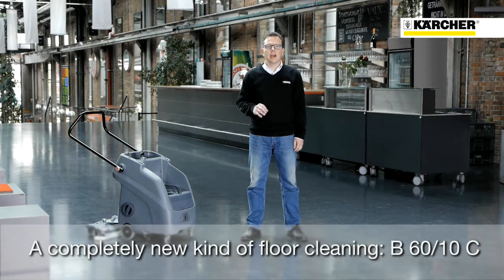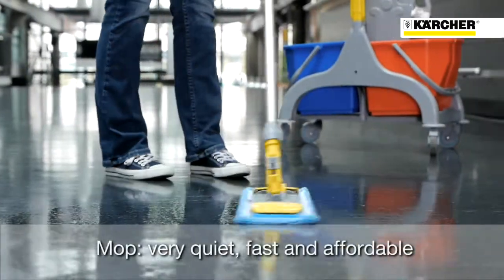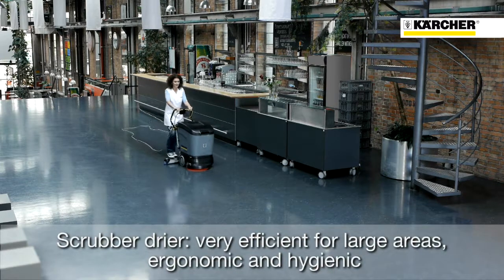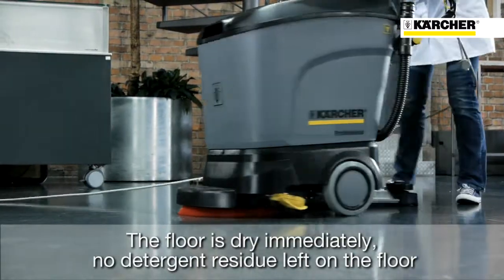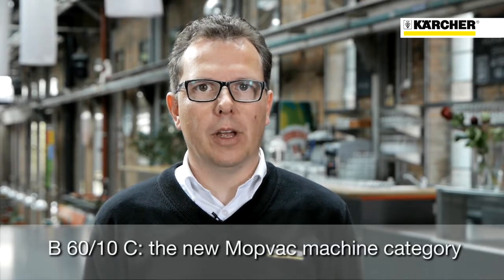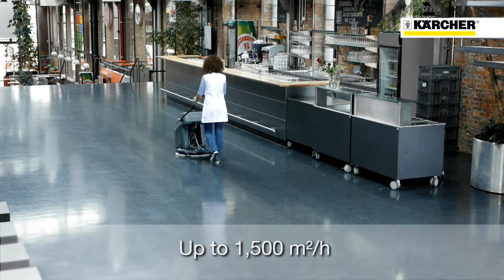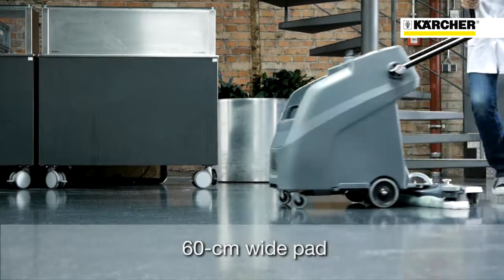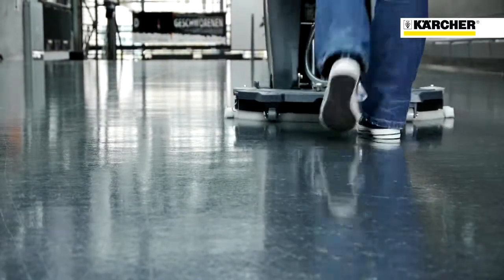Kärcher MopVac - B 60 10 C (New Innovation!)